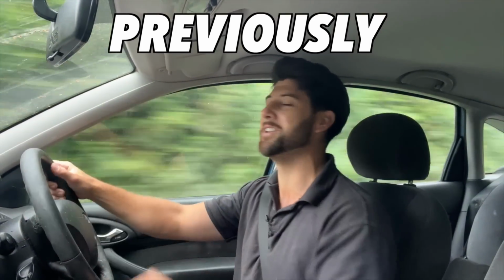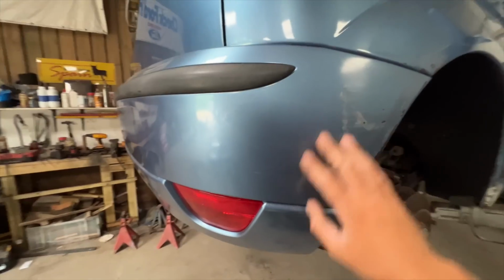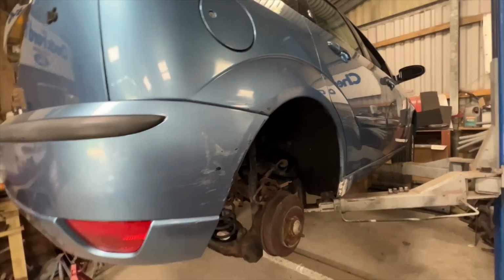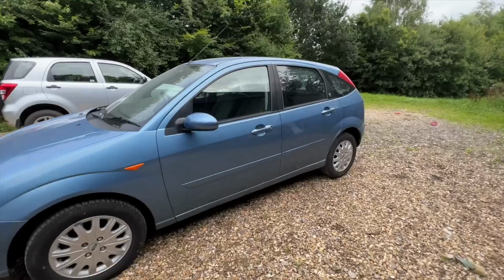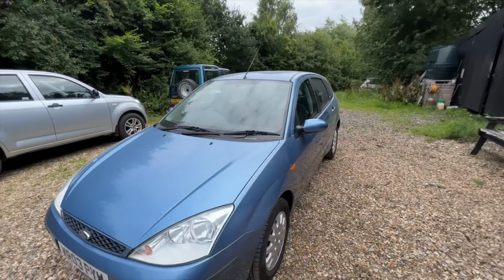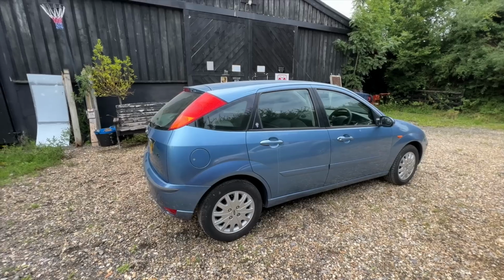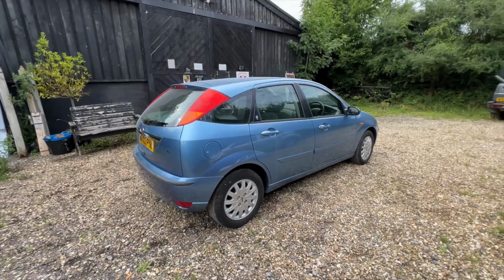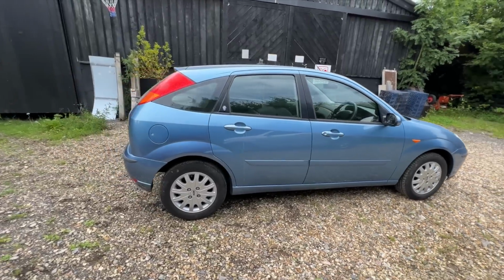Sorting The Body Damage On The £200 Ford Focus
This cheaper-than-scrap Ford Focus deserves another shot at life and that is exactly what i'm going to give it!
In this episode i give get to grips with the various bits of damage on the body work of the Focus so that it can become the best possible example of itself!

Black Plastic Treatment:

Toffee Wheel for drill:

Karcher steam cleaner:

Underseal Gun:

Underbody protection (Stone chip):

Plastic Welding tool:

Silicone Carpet Comb / Dog Hair Remover:

Machine Polisher:

Polishing Heads:

Maguiars Ultimate Compound:

Wet & Dry Sandpaper (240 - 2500g):

Wet & Dry Sandpaper (Precision - 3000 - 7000g):

Panel Wipe (de-greaser):

Heat Gun:

Sharp Edge Tape:

General Masking Tape:

Masking Paper & Dispenser:

Microfibre cloths:

Autoglym Foam Polish Applicator pad:

Meguiars Polish:

Clear Lacquer:

Blue Roll / Shop Cloth (For Panel Cleaning):

Drill Brushes (For Cleaning / Scrubbing):

Autosmart APC:

Spray Bottles:

Fabric & Carpet Cleaner:

Detailing Brushes:

Wet Vacuum:

Bluetooth LED Beanie Hat: